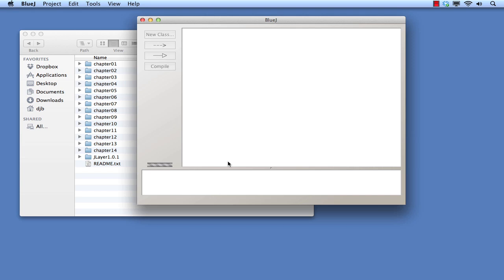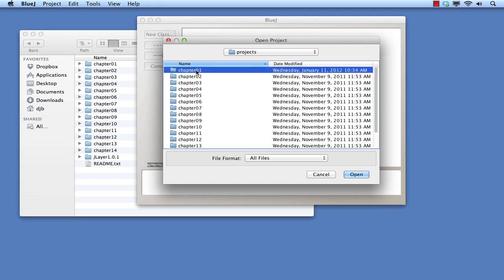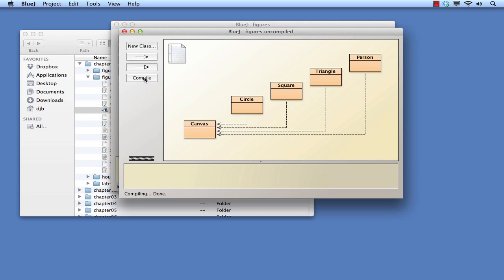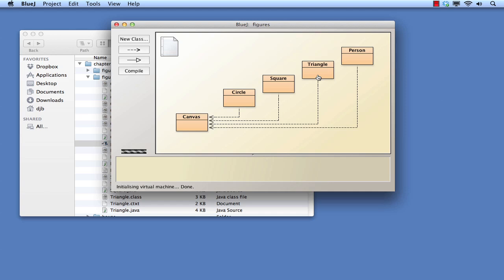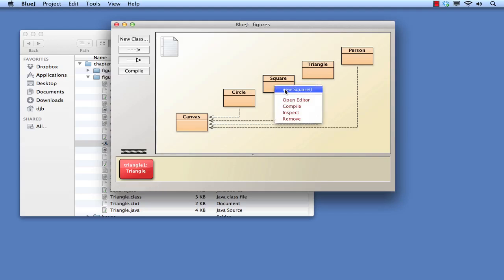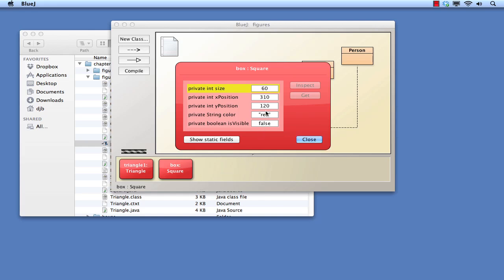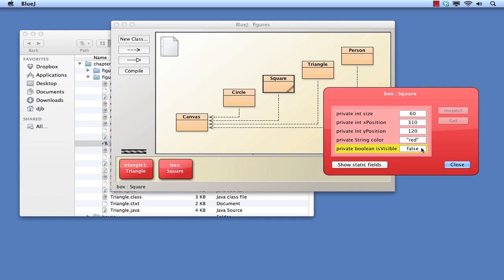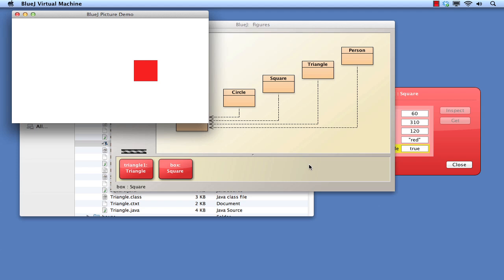Chapter 1: VN 1.2 Creating and using objects within BlueJ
This video: A practical illustration of key OO terminology using the figures project.